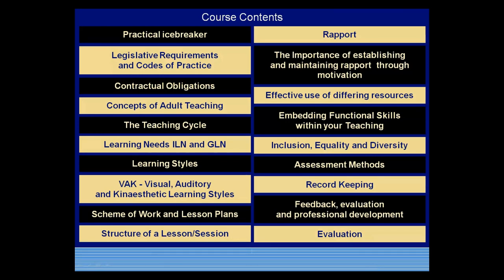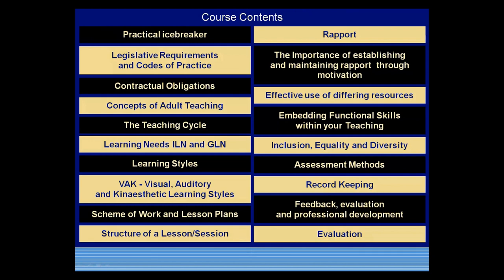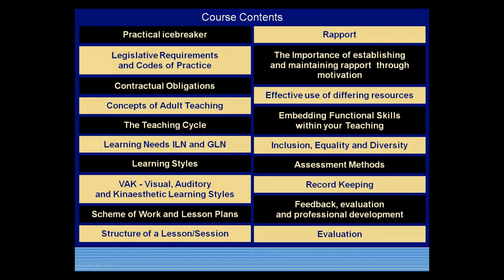Level 3 Award in Education and Training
The Level 3 Award in Education and Training (AET) is a qualification designed for individuals who are looking to start a career in teaching or training. It provides a basic introduction to the principles and practices of teaching and training and is suitable for those who are already working in a teaching or training role but do not hold a formal teaching qualification.

This qualification covers areas such as understanding the roles, responsibilities, and relationships in education and training, understanding and using inclusive teaching and learning approaches, and understanding assessment in education and training.

The Level 3 Award in Education and Training typically involves completing a series of units and assessments, which may include written assignments, practical teaching observations, and reflective tasks. It is often a requirement for those who wish to teach in Further Education (FE) colleges, adult education centers, or in the workplace.

It's worth noting that the specific content and requirements of the Level 3 Award in Education and Training may vary depending on the awarding body or institution offering the qualification. However, the overall aim is to provide individuals with the knowledge and skills needed to effectively teach and train others in a variety of settings.